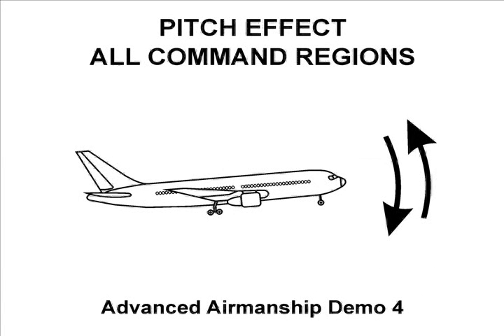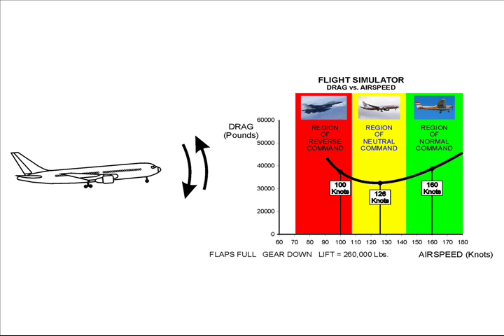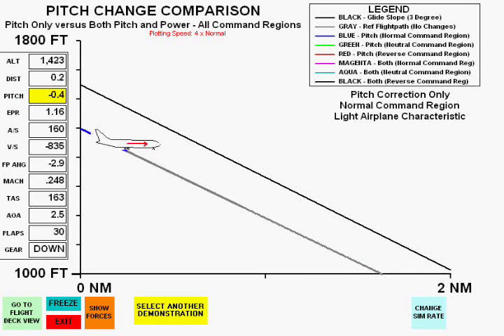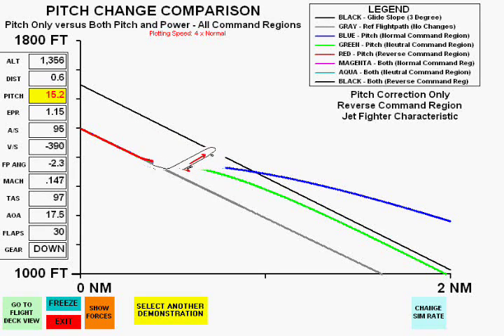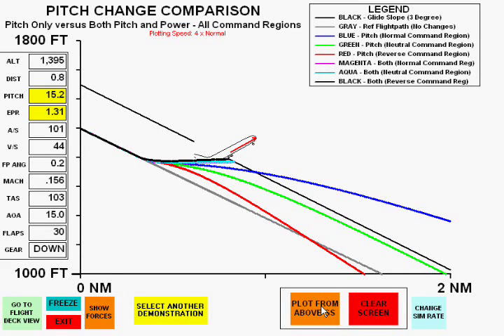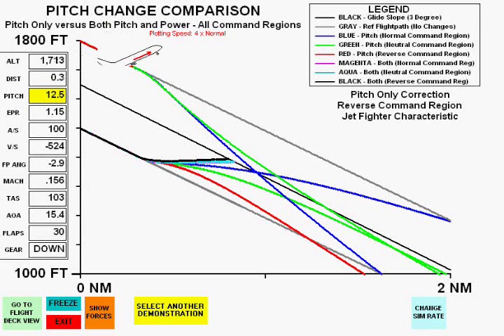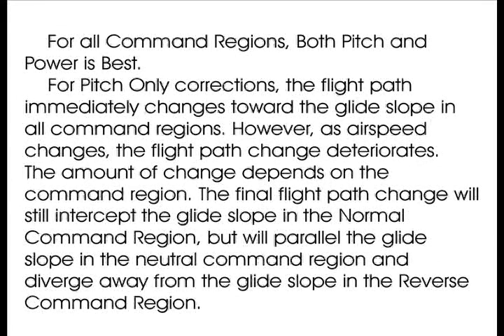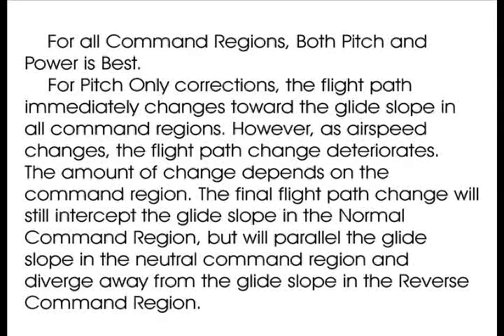(AA Demo 4) Pitch Effect - All Command Regions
DEMONSTRATION OF PITCH CONTROL Vs. COORDINATED PITCH AND POWER IN ALL THREE COMMAND REGIONS (Normal, Neutral and Reverse). During approach, light airplanes are in the normal command region, jet transports are in the neutral region and many jet fighters are in the reverse command region. This video is Demo 4 from Advanced Airmanship Book 1 Precision Flying by Professor Les Kumpula.

Other similar videos are available on freepilotvideos.com